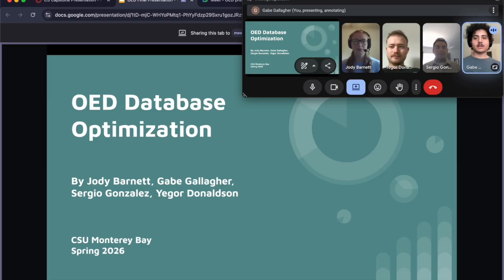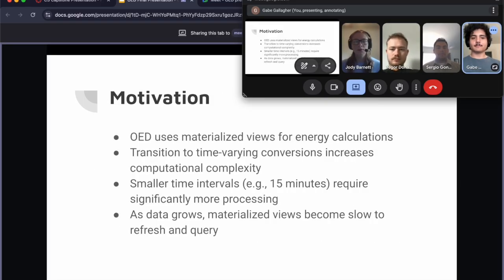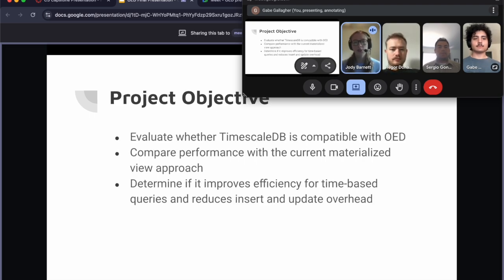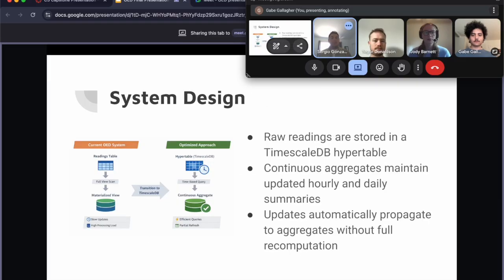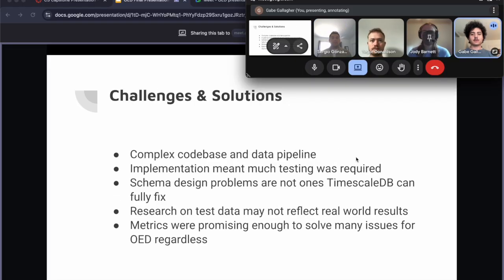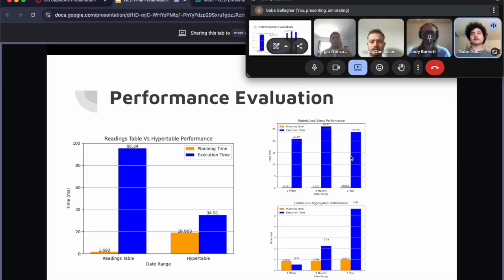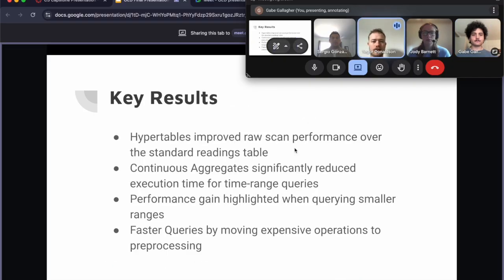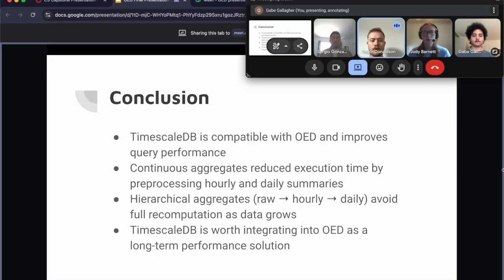01 OED Capstone Presentation